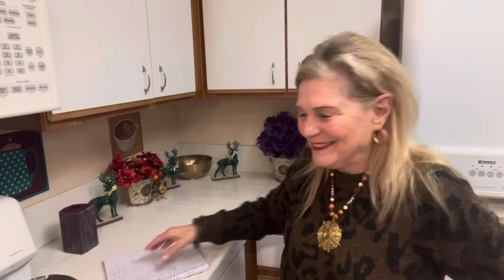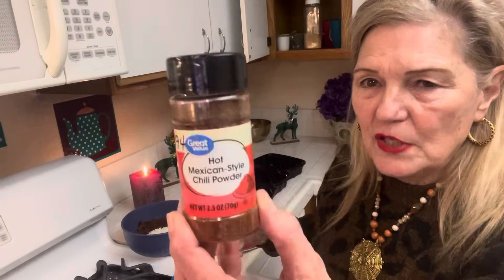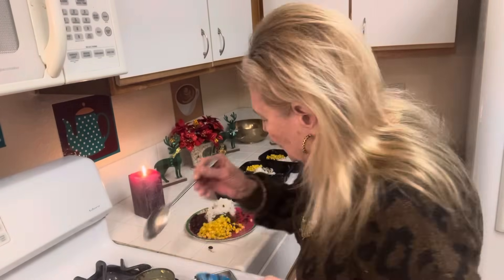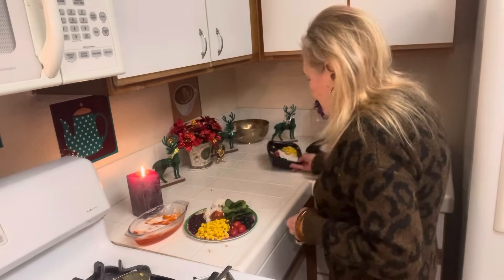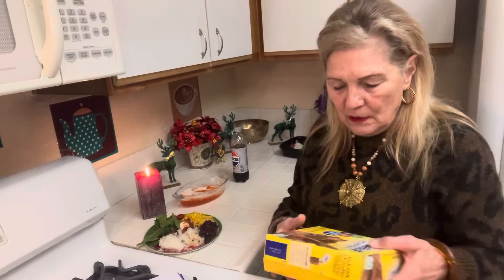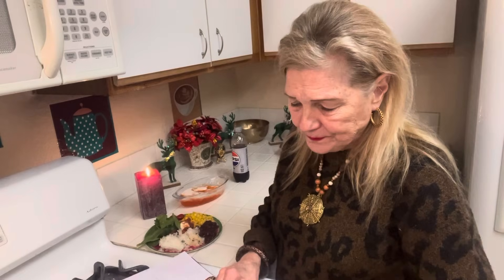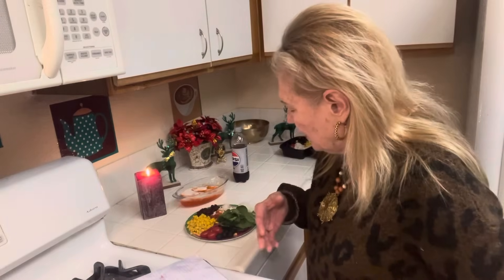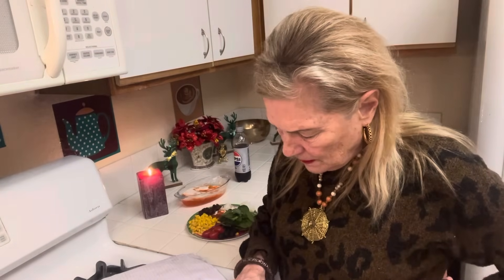Seniors Jobless Poor? Low Cost Meal Preps for Beginners! Nutritious Healthy Meals Ready to Go!